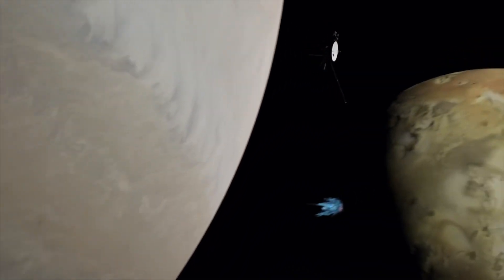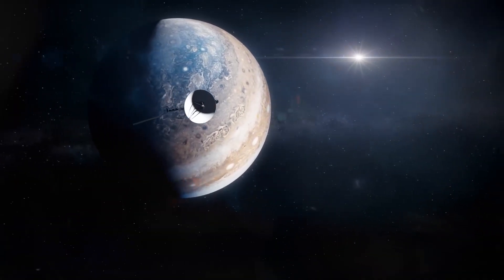Voyager 1 just received TERRIFYING signals after 45 years in space!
Voyager 1 has just intercepted eerie and mysterious signals after over 45 years drifting in the vast reaches of space! As the first human-made object to enter interstellar space, Voyager 1 has journeyed billions of miles beyond the influence of our Sun. But now, it has transmitted data that’s left scientists questioning what might truly be lurking in the cosmos. The strange signals picked up in recent transmissions hint at phenomena beyond our current understanding and have sparked speculation about what Voyager may have encountered in the dark, silent regions between stars.
At its current distance—more than 14 billion miles from Earth—any form of signal takes over 21 hours to reach us, making real-time communication an impossible challenge. This latest development adds a chilling twist to the mission, as experts scramble to decipher whether the source could be a previously unknown cosmic feature, an energy anomaly, or even something that hints at forms of intelligence we have yet to comprehend. Voyager’s instruments continue to defy the limits of time and space, providing cryptic clues from the frontier of our solar system and reminding us just how little we still know about the universe. Each message it sends from the edge of the Sun’s influence brings us closer to unveiling the profound mysteries of interstellar space—and possibly, the unknown entities that may exist beyond our world.